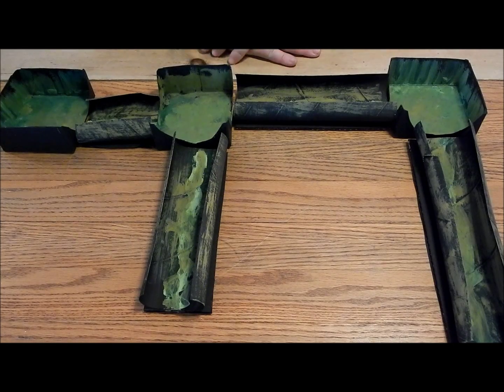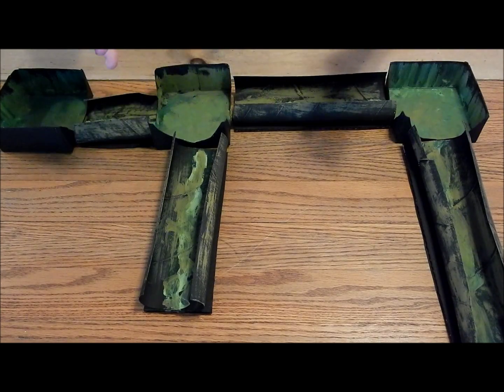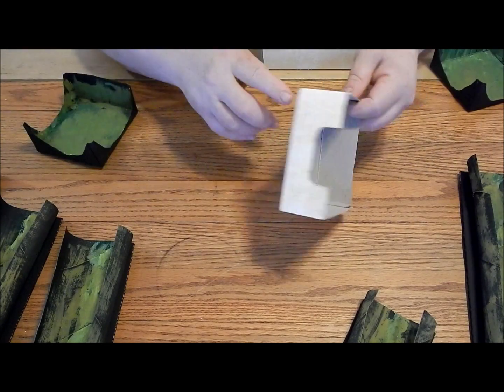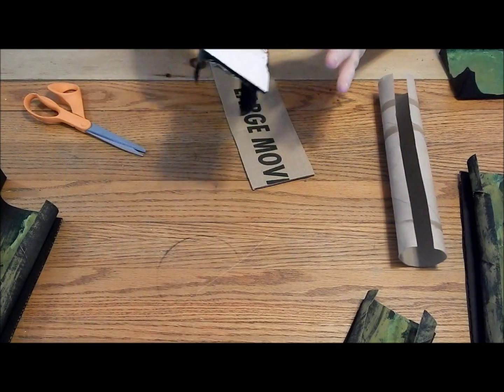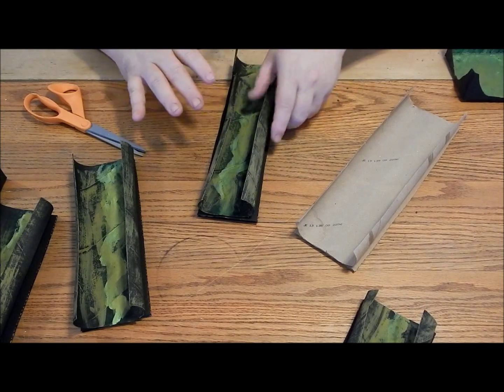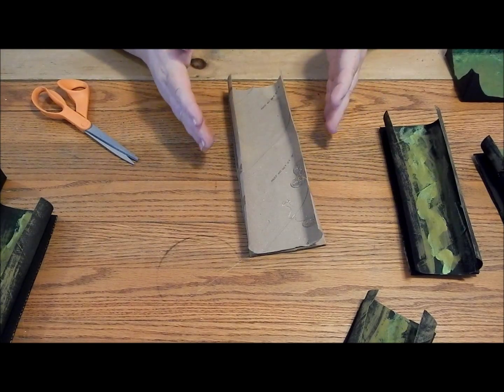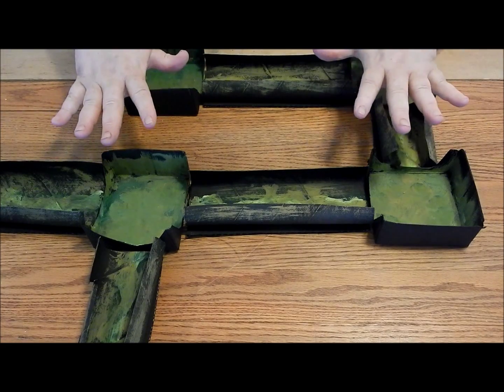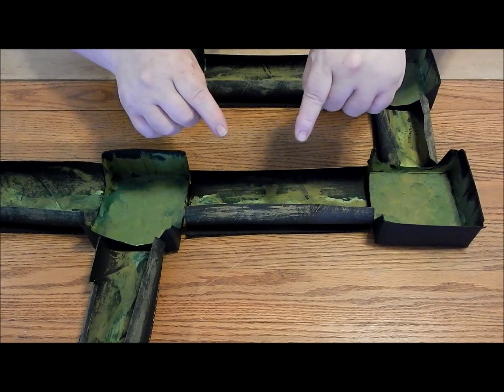Episode #7: Howtah do-ah sew-ah!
Cardboard, tissue boxes and paper-towel rolls can have your players in the dank sewers in no time!